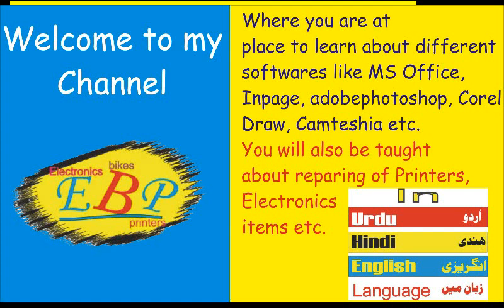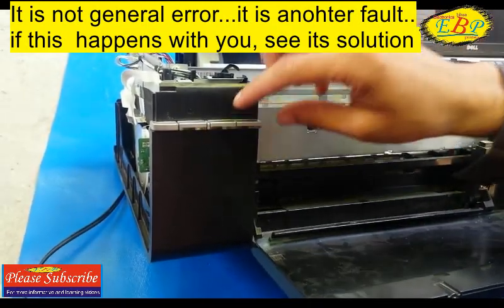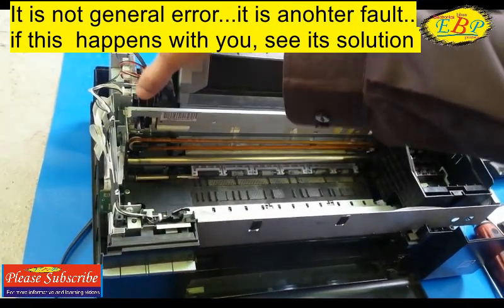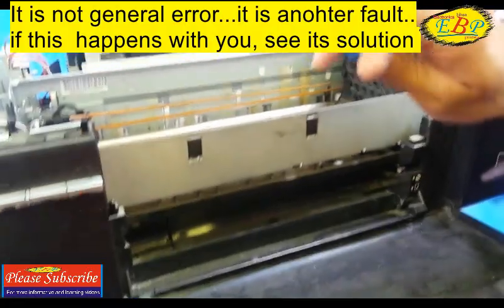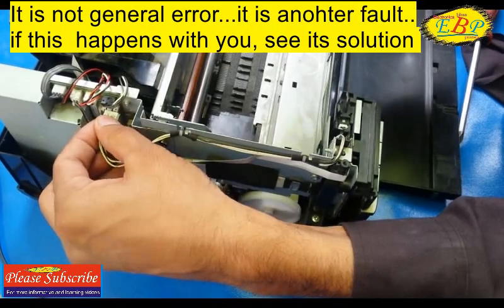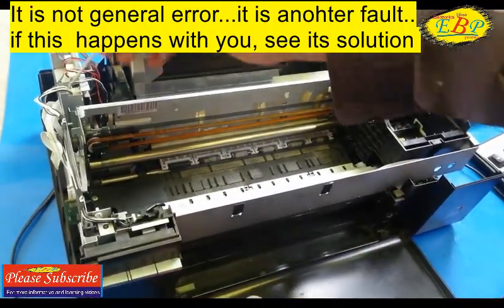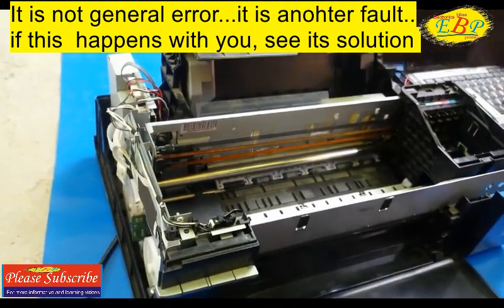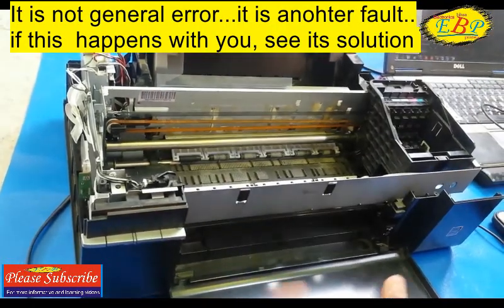Epson T60... not general error...see what kind of error is it? remove/fix/solve/clear this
may be you consider that this is a general error but this is not a general or fatal error. This is anohter error see. what kind of error is it.
many peoples would have been facing general errors and other errors in Epson T60,,, so, if you are also facing such like problem,  please subscribe my channel for troublshooting the problems of Epson T60 and other printers.
my videos are in english and urdu both languages..thanks